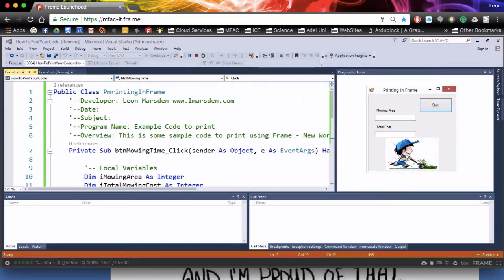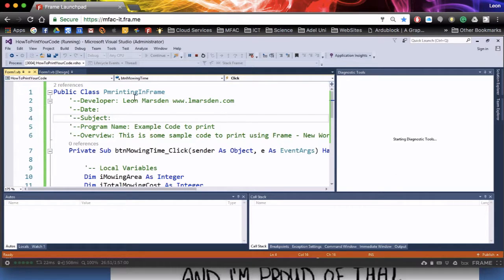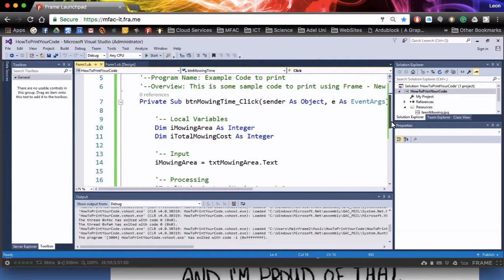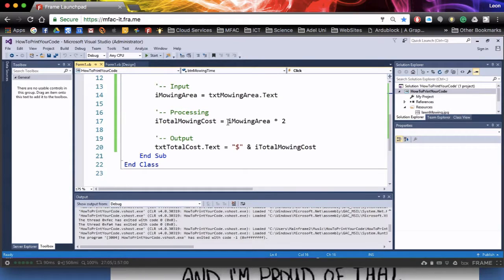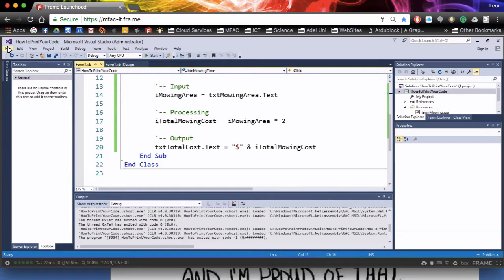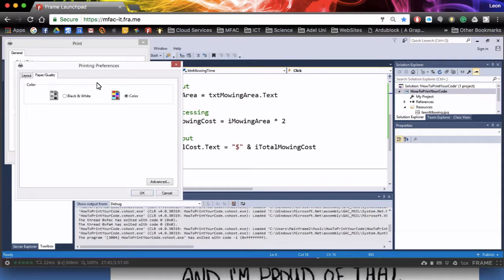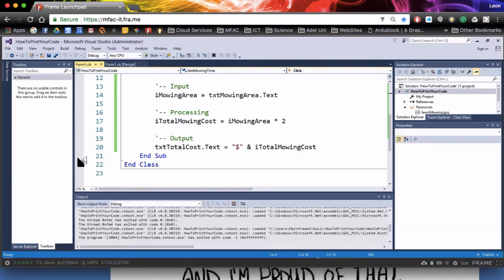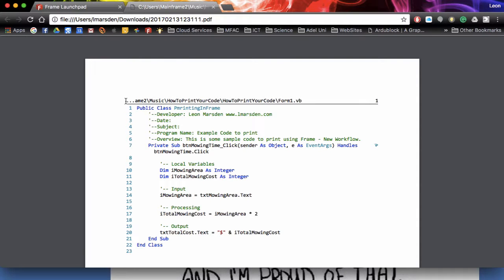Printing From FRAME using the FRAME Virtual Printer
In this tutorial we will be looking at how we can extract different objects out of Frame. You will need to use the FRAME print service (Frame Virtual Printer) to create a PDF that you can download (the default is in colour) and then use the cms+shift+4 on a mac or the snippet tool on a PC to grab images for runtime images (Blank and Data executed)